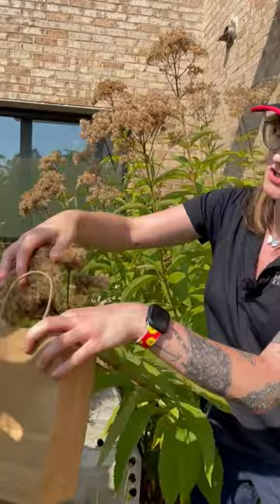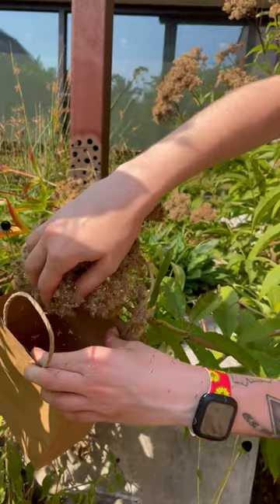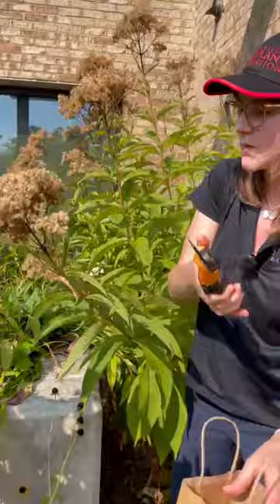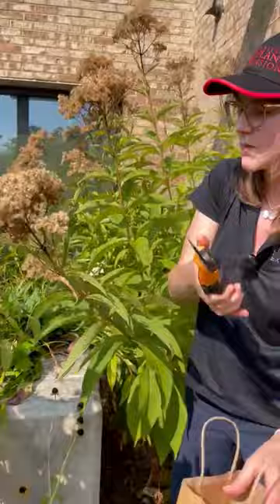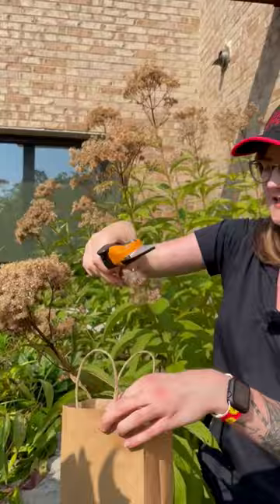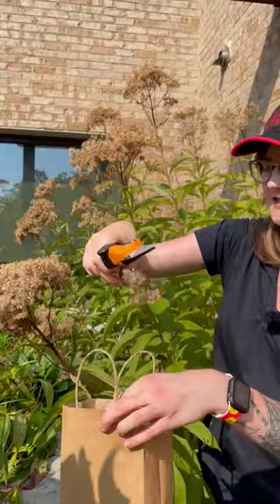Saving Seeds - Part 2 (Collecting)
Here are two simple ways to collect seeds from your garden, using the example of native Joe Pye weed (Eutrochium). Place the whole dried seed head into a paper bag and then brush off the seeds into the bag, or use a pair of pruners to clip off the seed head and place it into the bag. A paper bag (as opposed to plastic) allows the seeds to dry well.

Be sure to label your bag with the name of your plant, the species, date, and location of collection, as well as any other information about the plant that you would like to remember later on.